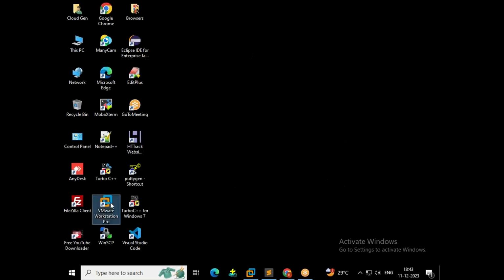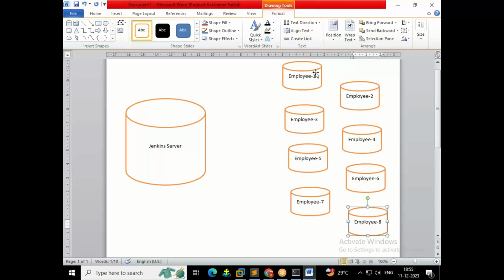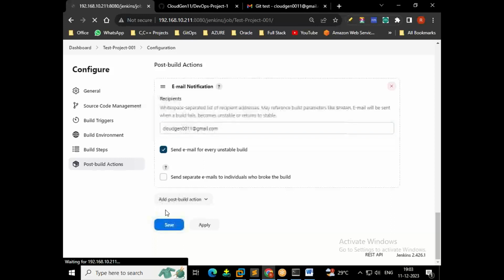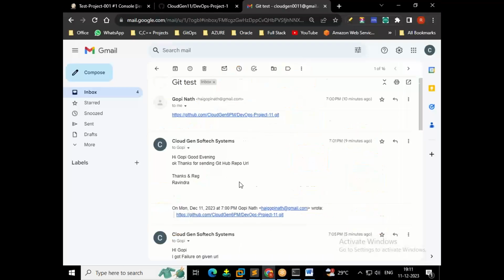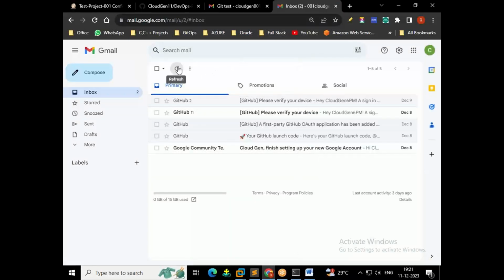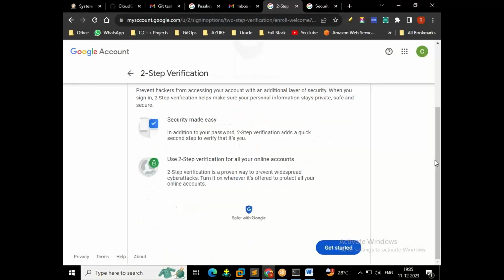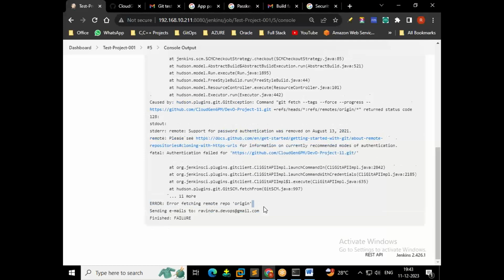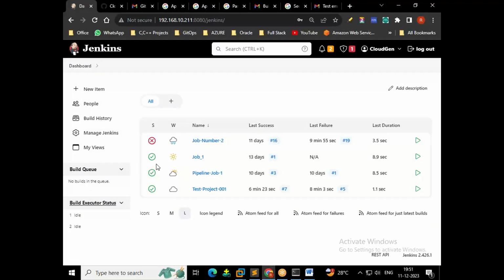DevOps Day 26 Jenkins Class 7 | E-Mail Notifications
DevOps Day 26 Jenkins Class 7